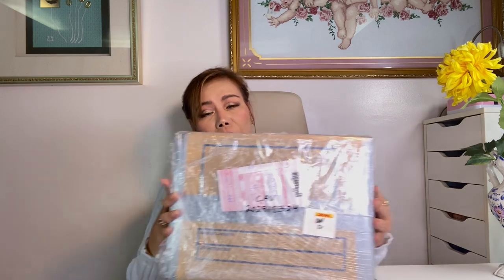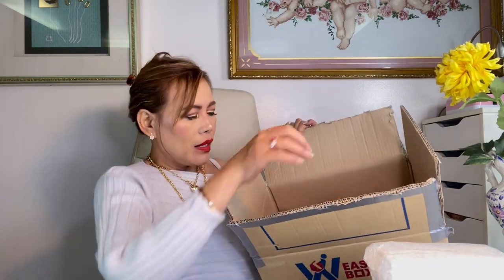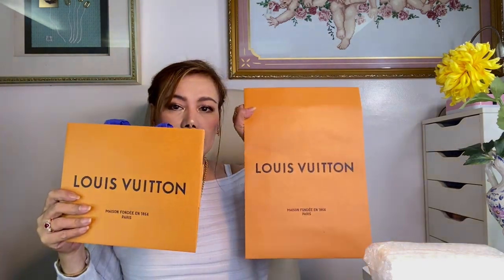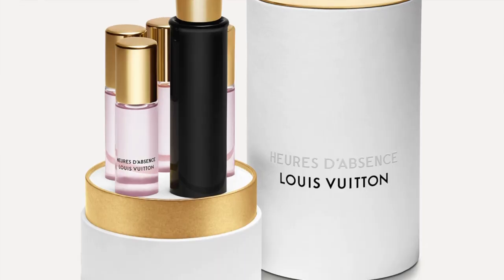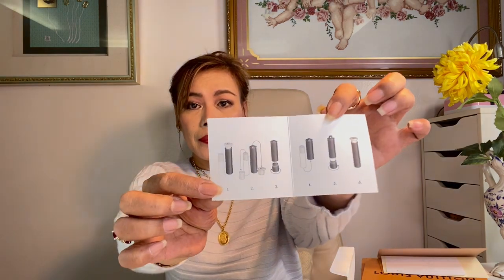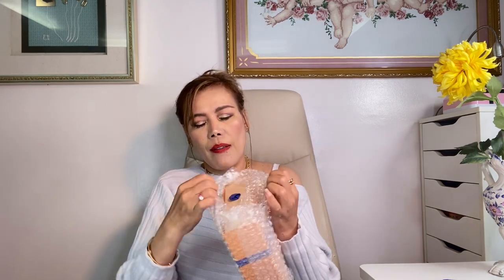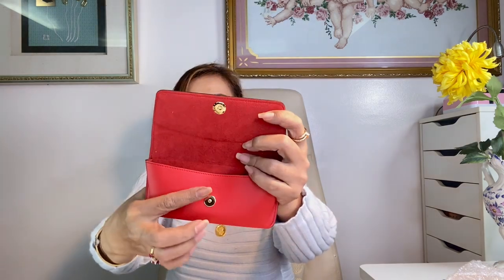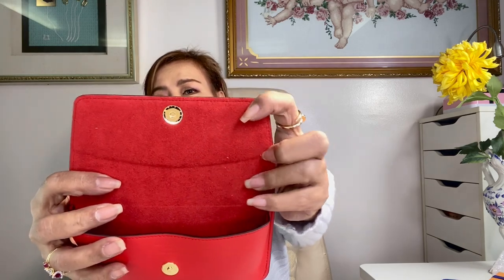LOUIS VUITTON WOODY GLASSES CASE AND TRAVEL SET PERFUME UNBOXING / DESIGNER HOLIDAY GIFTS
The items featured herein were purchased for my personal use but i also think that they are perfect gifts for the holidays, reason for which, i am sharing them with you.  I did reveal the price of each item as you can't go wrong should you decide to either of them.

Skin Care:
Sisley Moisturizer